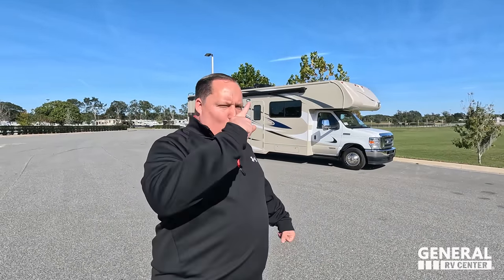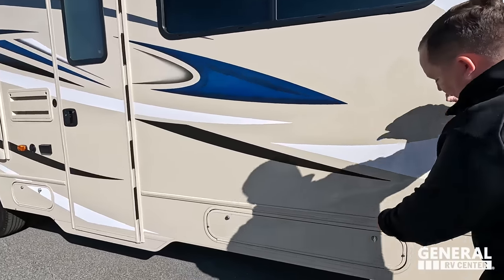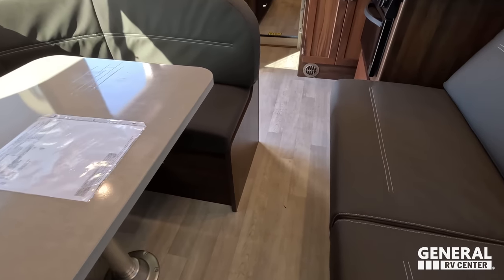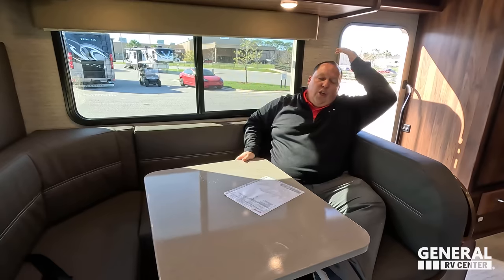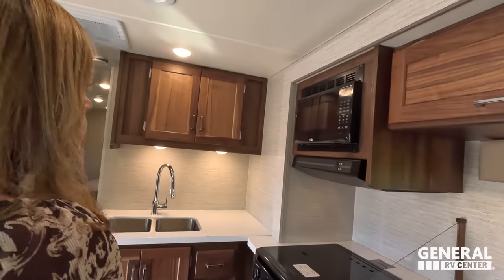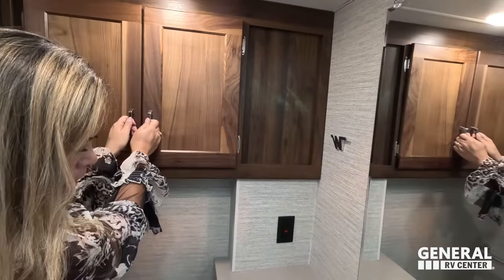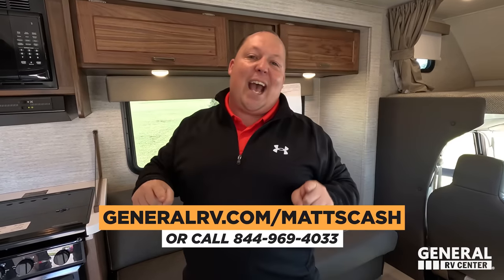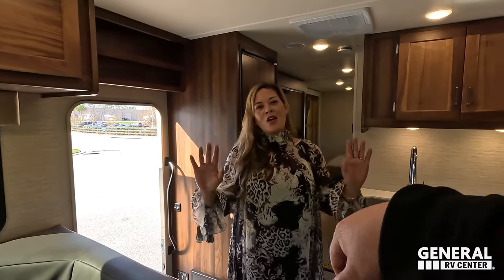Winnebago Best Quality Class C Motorhome!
2023 Winnebago Spirit 31H - Thank you to General RV!

Hi everyone welcome back to another video today. I am super excited we are taking a look at Winnebagos Class C Motorhome. This is the Winnebago Spirit 31H which is sister products to the Winnebago Minnie Winnie 31H. What I love about this RV is that there is alot of higher end features and I love the U-Shaped Dinette making this the perfect motorhome for families.

Call my team at  Fill out this contact form!
We are partners with @GeneralRVCenter